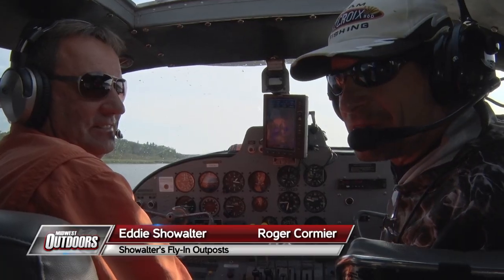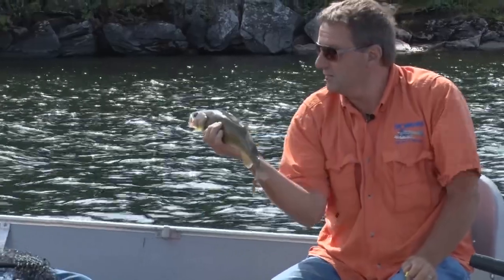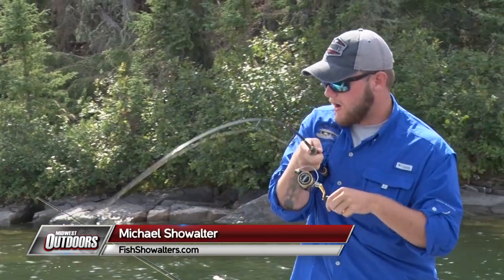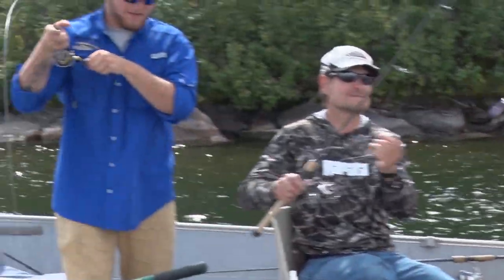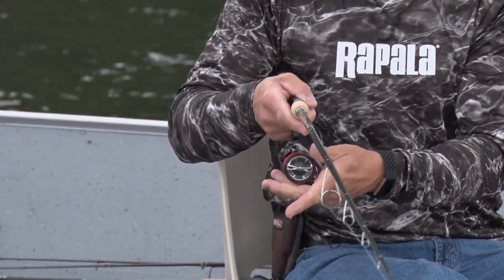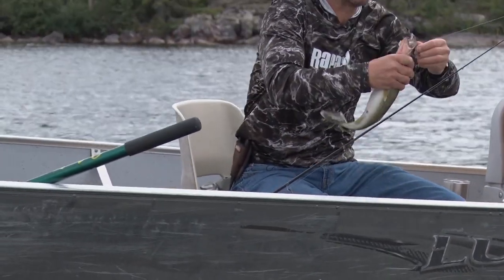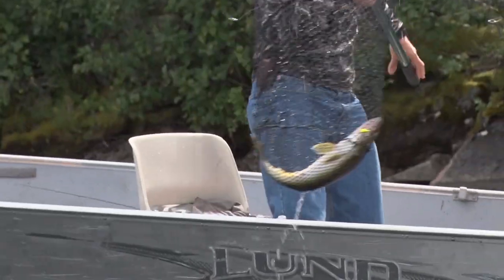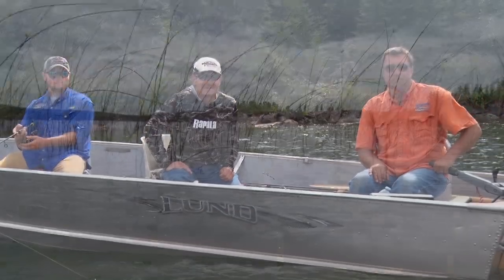Fly-in Walleye fishing on a remote Canadian lake!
Roger Cormier hitches a ride with Eddie and Michael Showalter to a remote Ontario lake for some stellar walleye action!

Episode 1770, Originally Aired 1/11/20